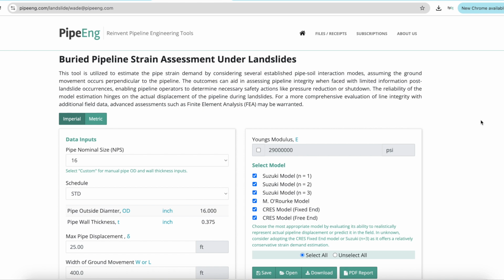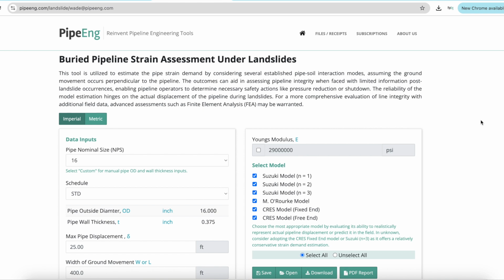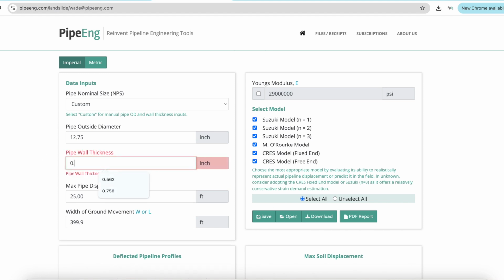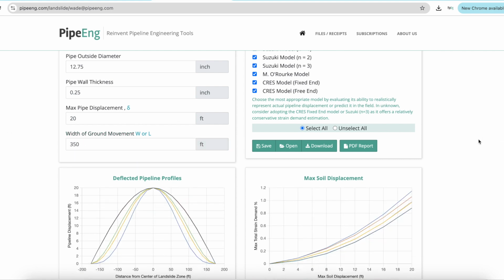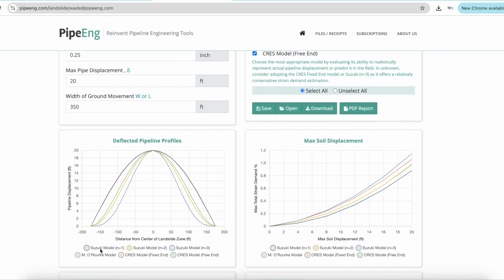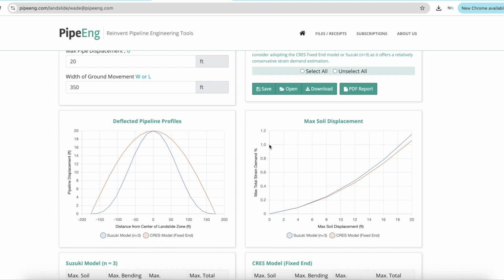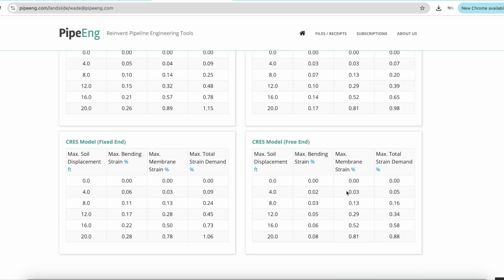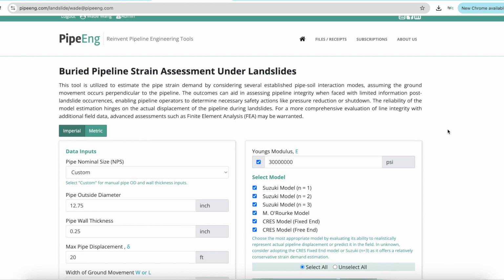Tutorial: Buried Pipeline Strain Assessment Under Landslides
This is a tutorial video for the "Buried Pipeline Strain Assessment Under Landslides" online calculation tool offered